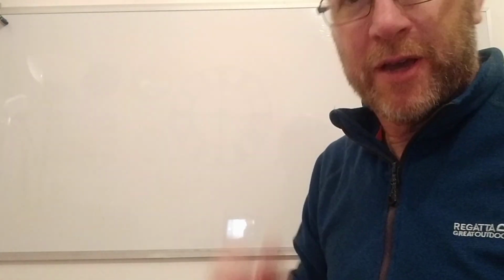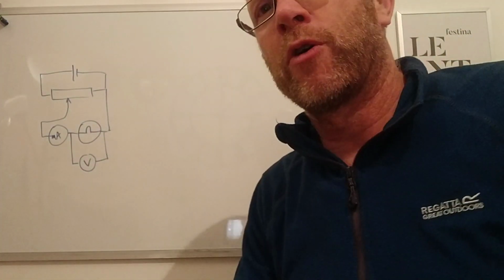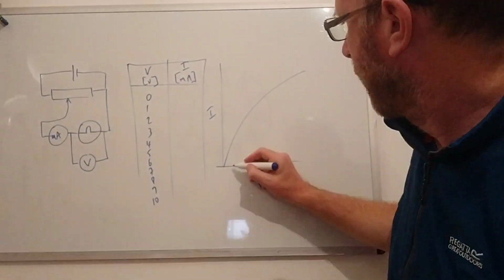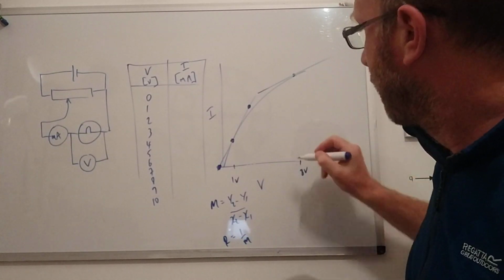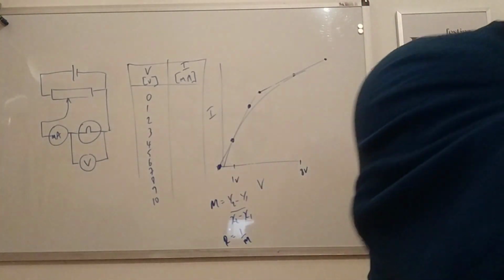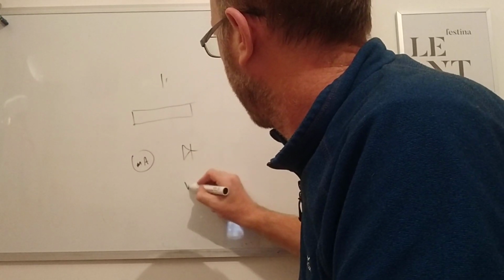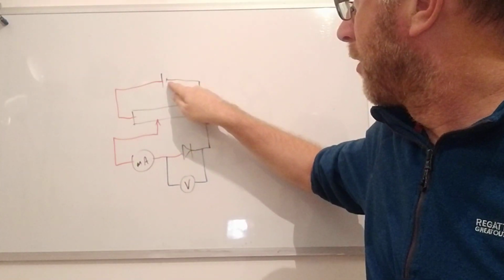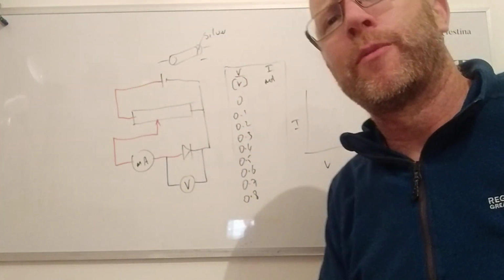Experiment 5b, d intro